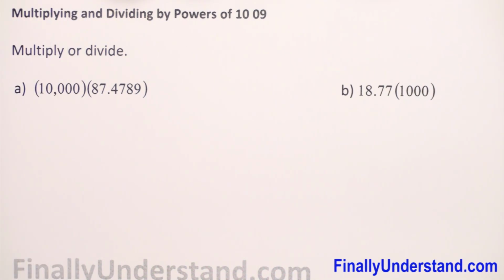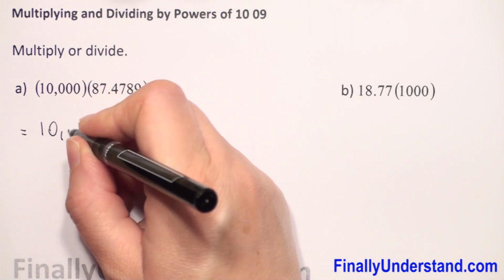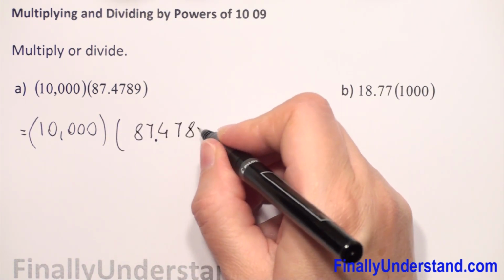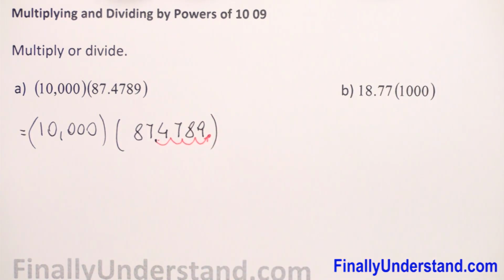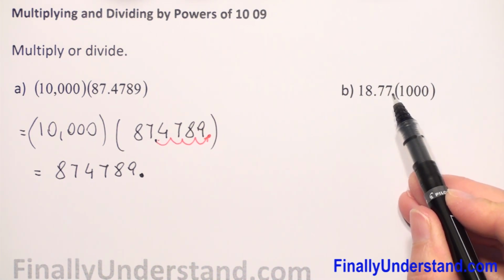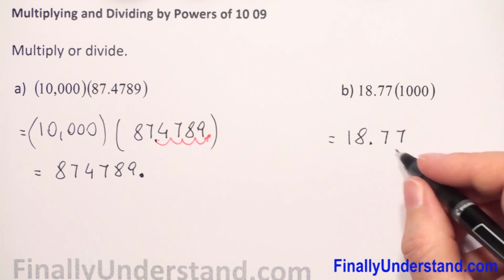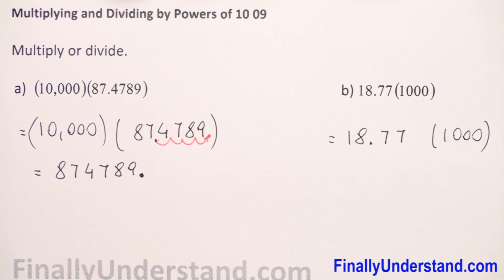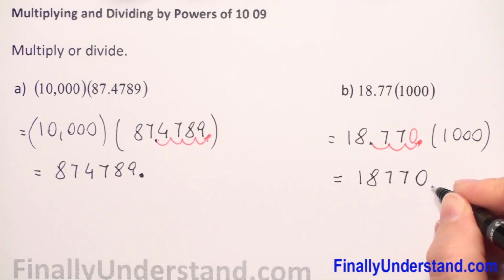Multiplying by Powers of 10 | Math Tutorial 09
Learn how to multiply numbers by powers of 10 quickly and accurately! This lesson explains how moving the decimal point helps you understand place value and powers of ten. Perfect for students learning decimals, exponents, and number sense.